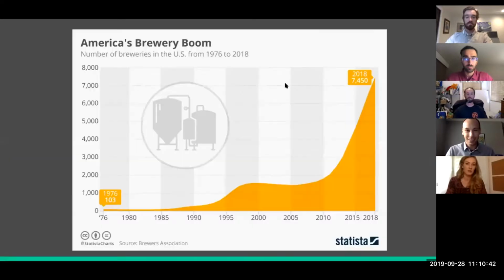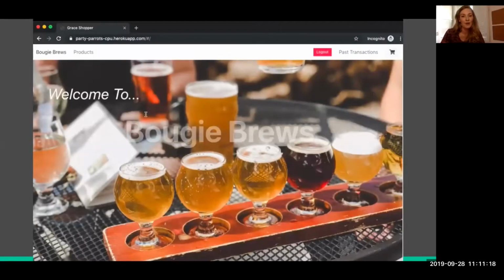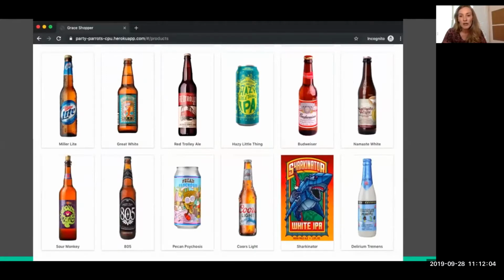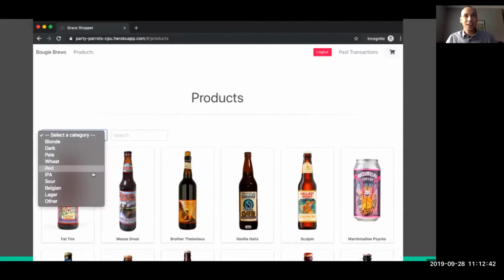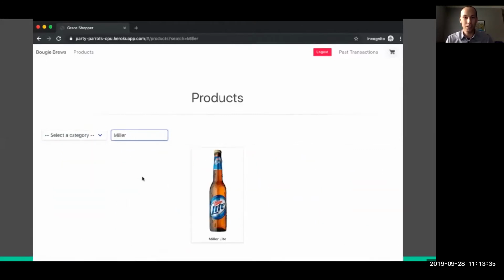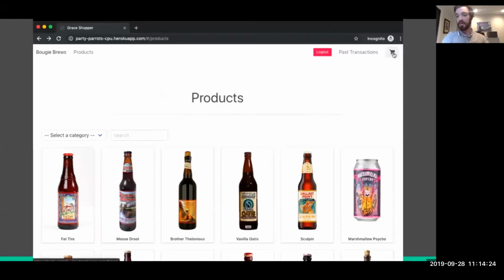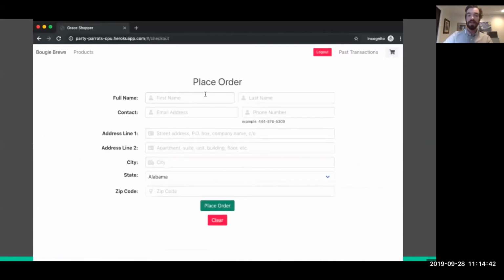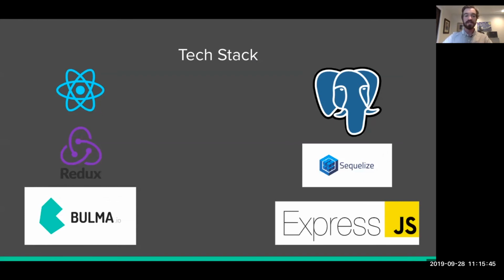Bougie Brews - A Fullstack E-Commerce Website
A fullstack e-commerce website built in React, React-Redux, Express and Sequelize.